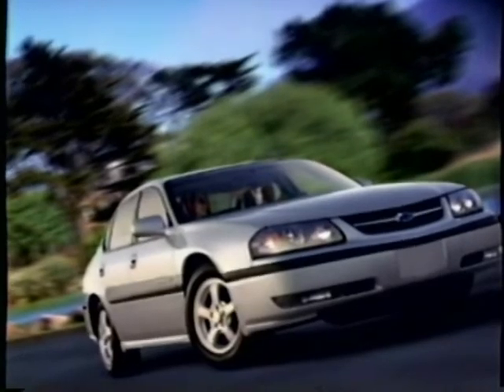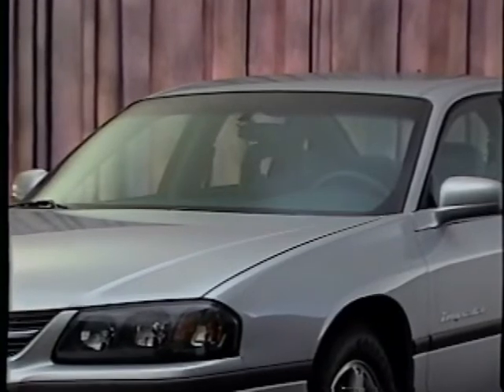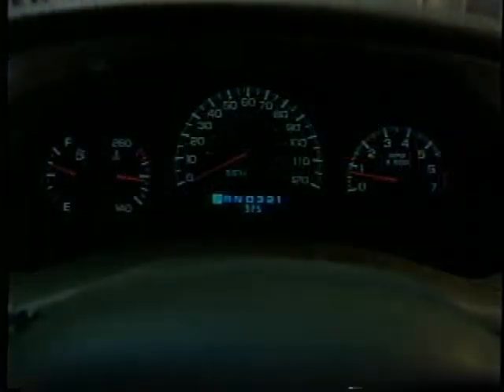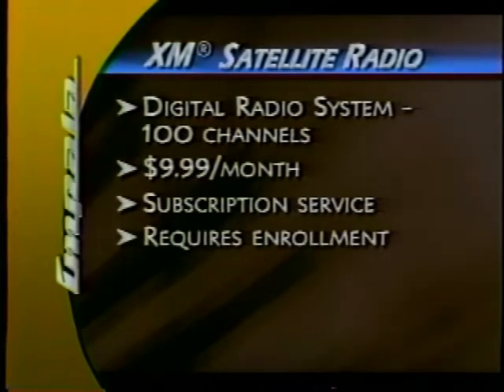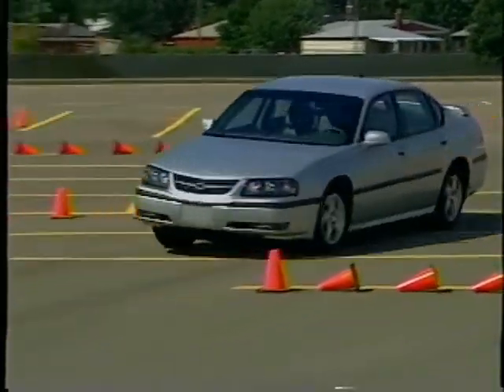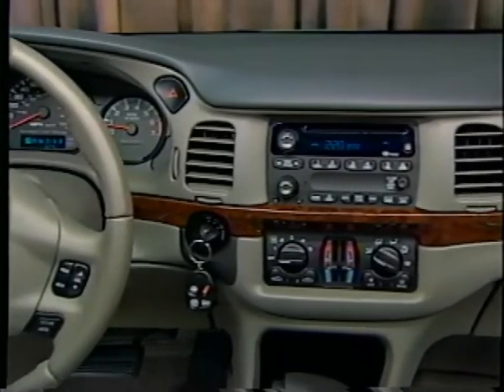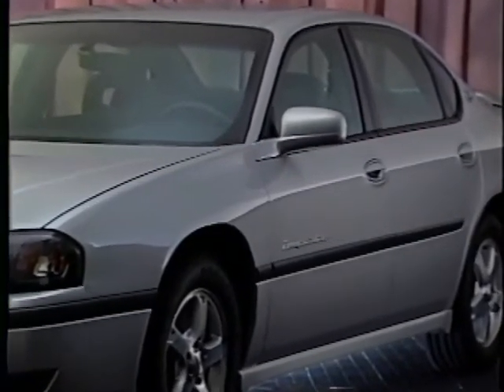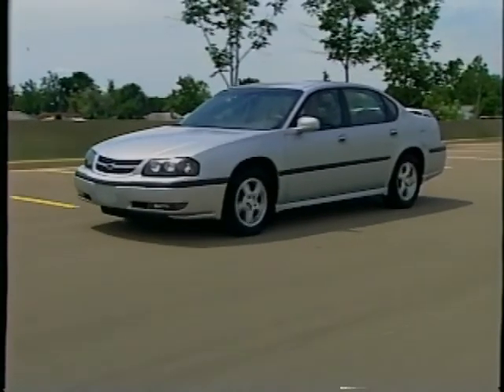2003 Chevy Impala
This is a copy of a VHS tape for the 2003 Chevy Impala.